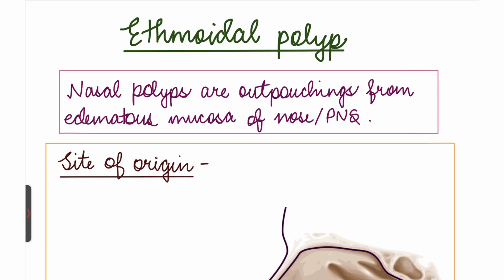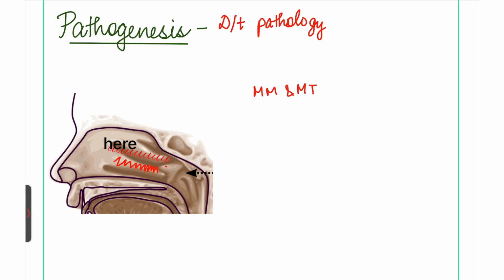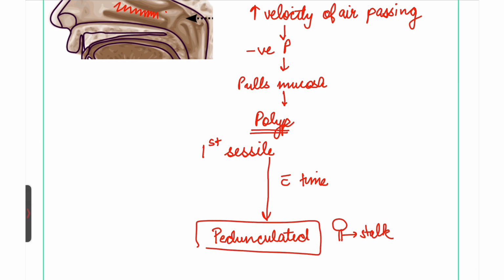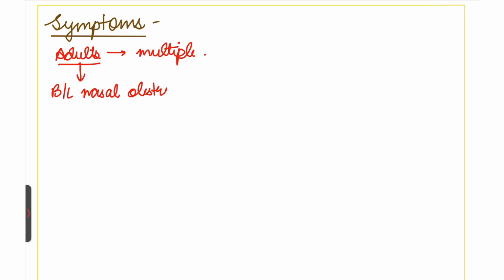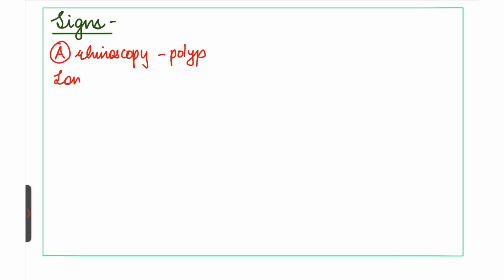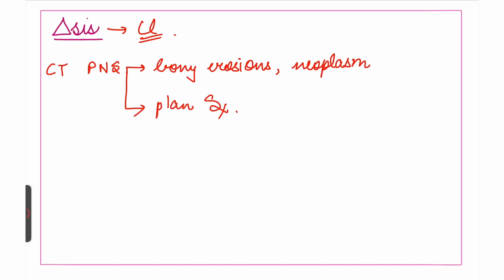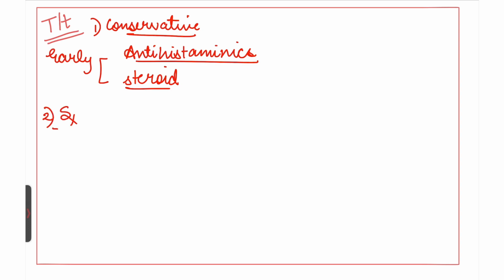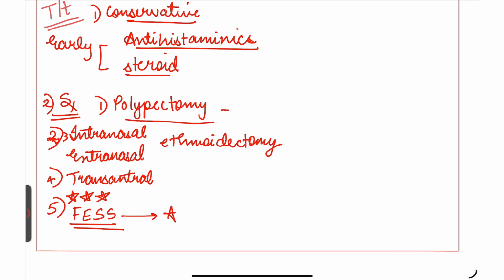Ethmoidal polyp | Nose | ENT | Dhingra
Ethmoidal polyps are generally multiple nasal polyps, presenting bilaterally in adults. I have explained it according to Dhingra along with a clinical eye. Image CC